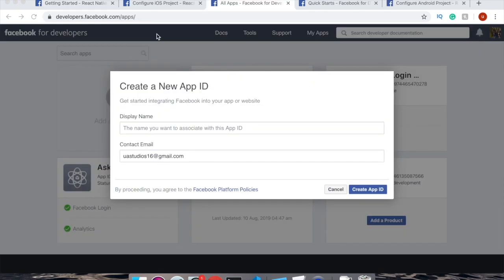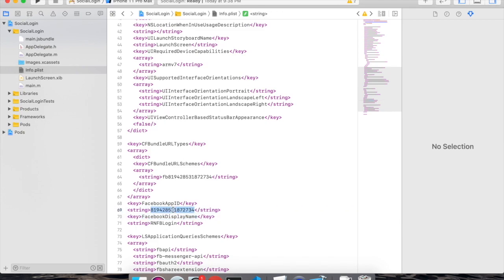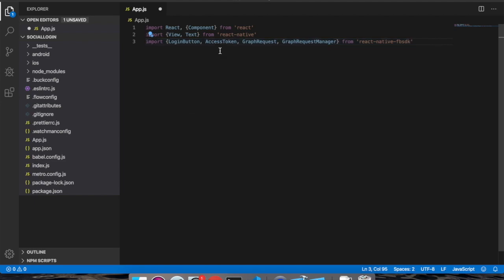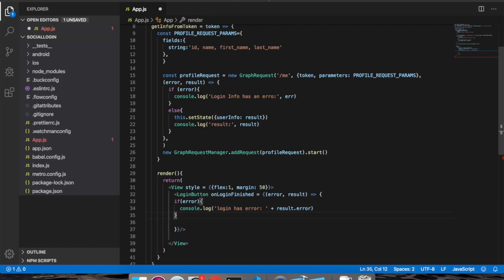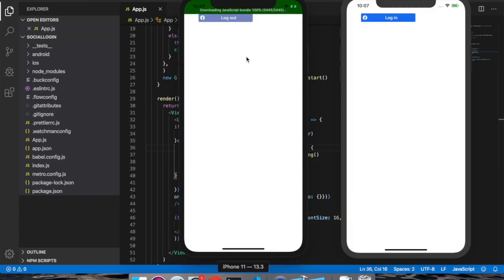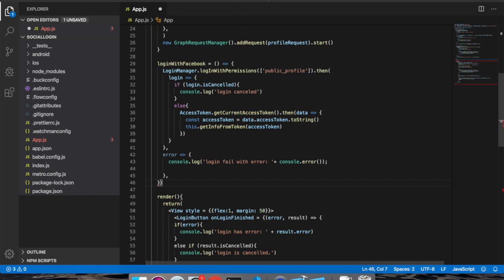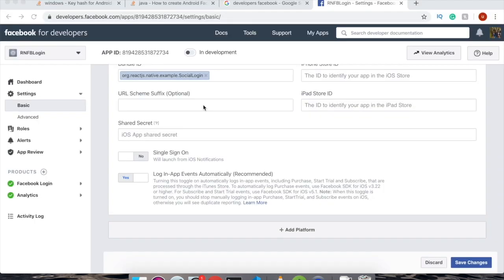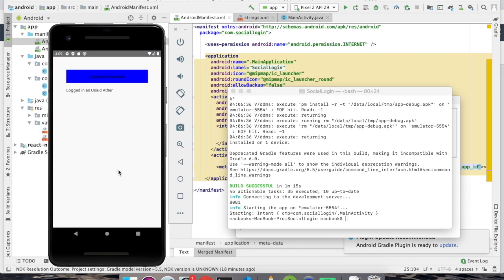React Native | Social Login with Facebook -2020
How to navigate from one screen to another in react native.